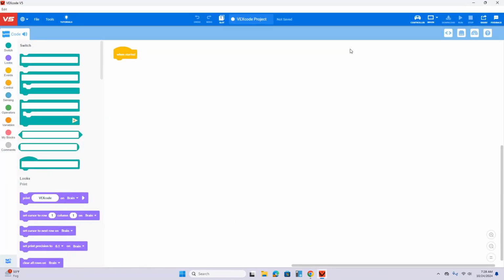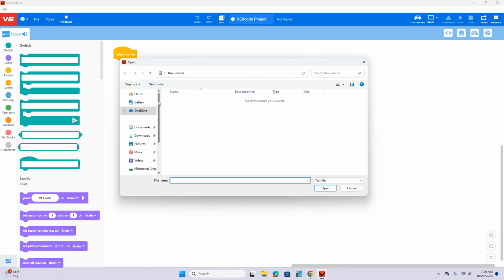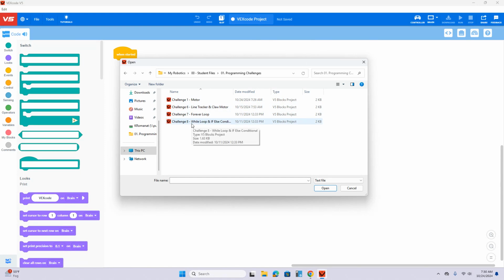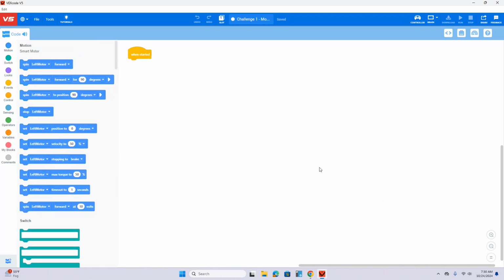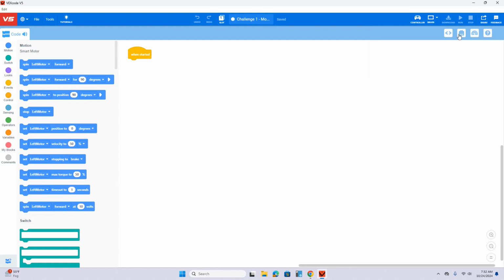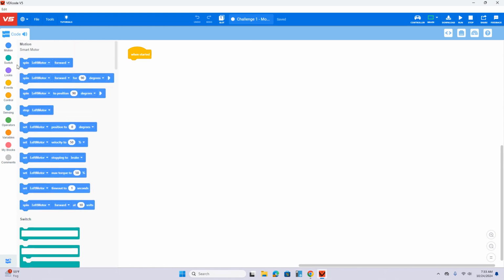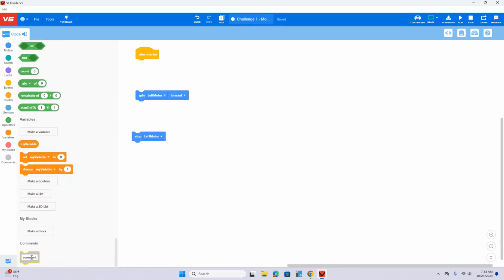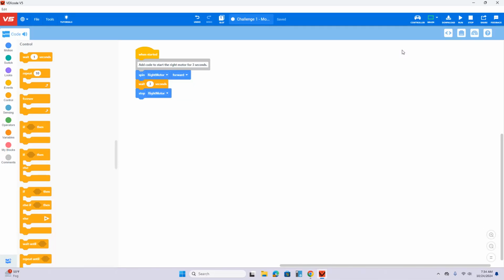Challenge 1 - Add code for a Motor.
Vex V5 Programming Challenge.  Challenge 1 - add code for a motor.   This challenge is performed on a test bed.